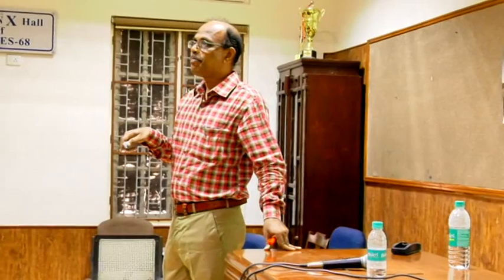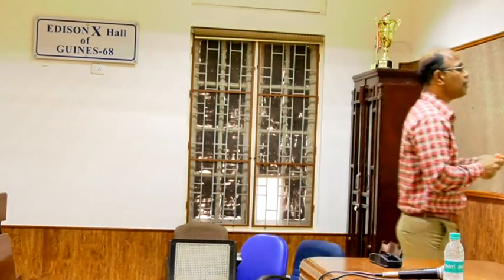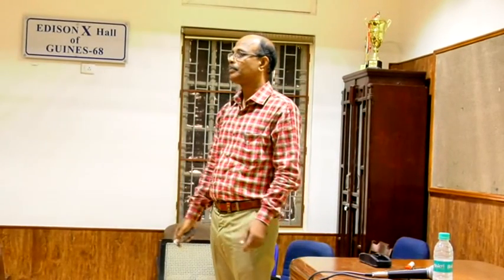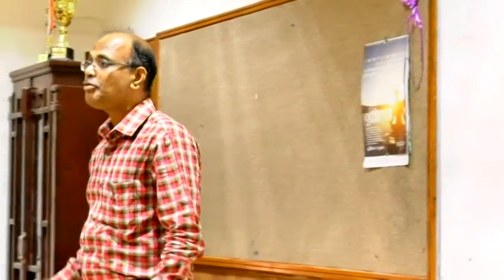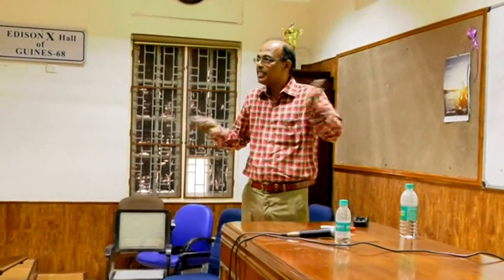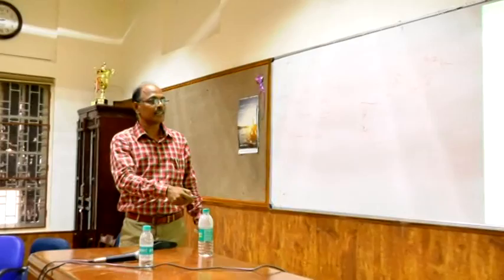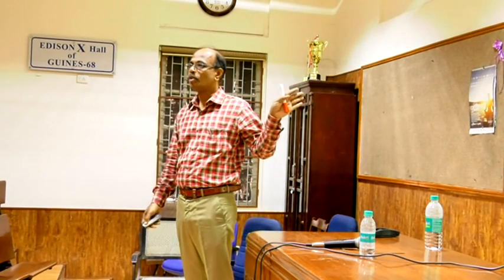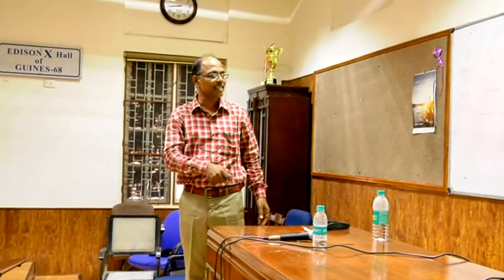Video 3.2 - 28th May, 2019 - FDTP in Power System Analysis